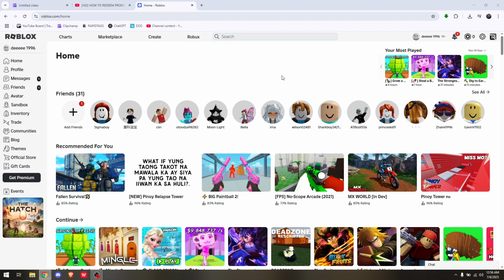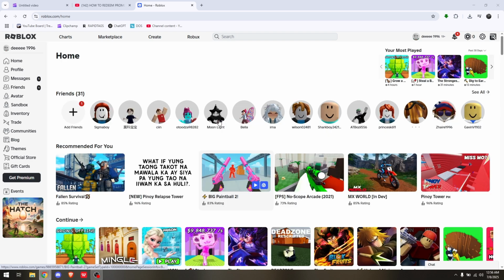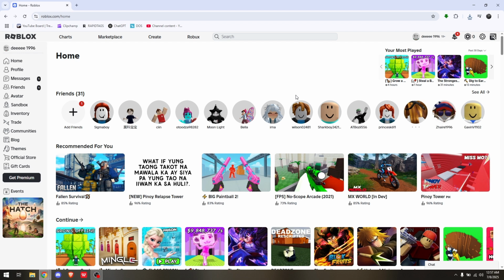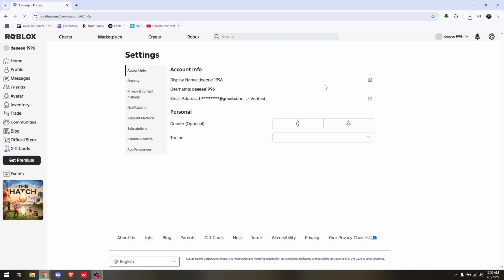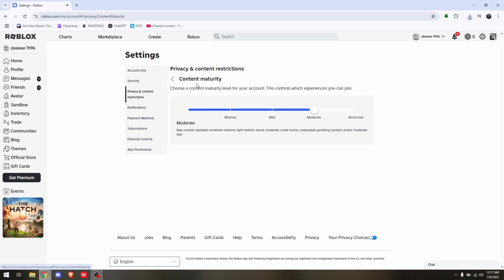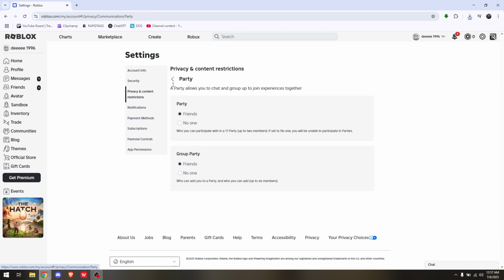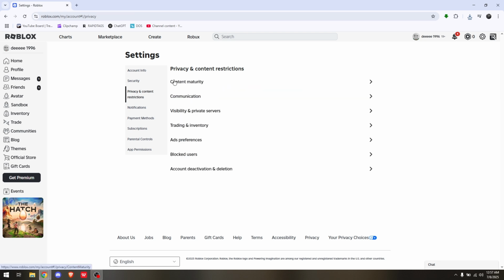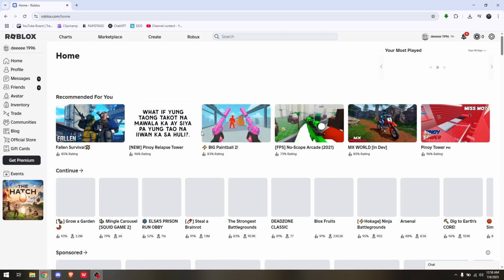HOW TO EASILY FIX NOT AUTHORIZED TO JOIN THIS EXPERIENCE DUE TO PRIVACY SETTINGS IN ROBLOX (2026)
In this video I am going to show you how to easily fix Not Authorized to Join this Experience due to Privacy Settings in Roblox I will walk you through settings changes so you can join Roblox games without that error Perfect guide to fix Roblox privacy settings and get back into your favorite experience